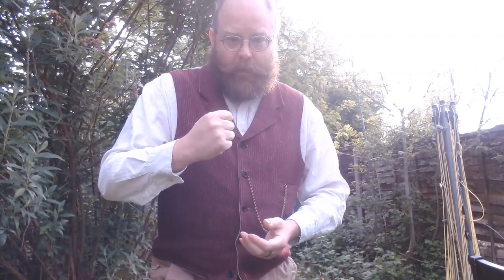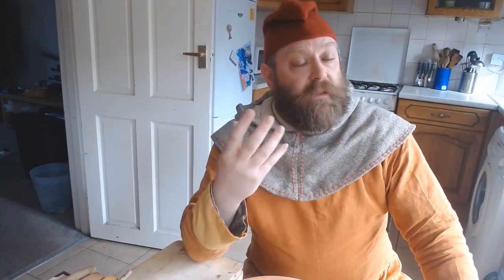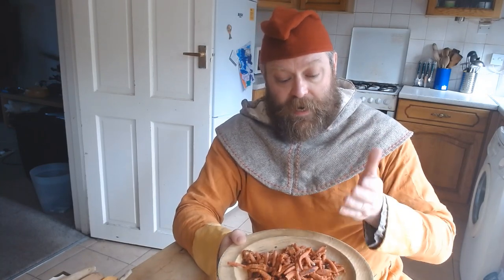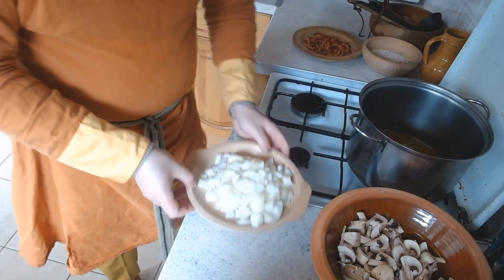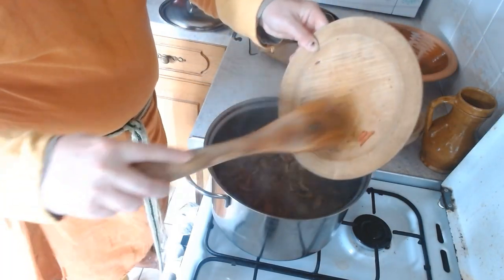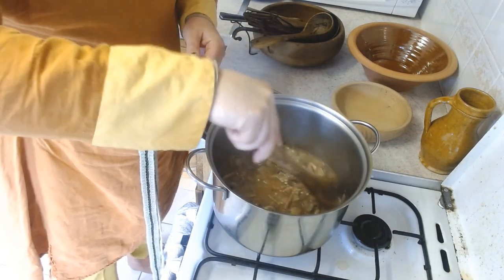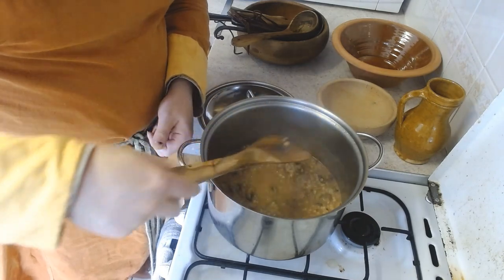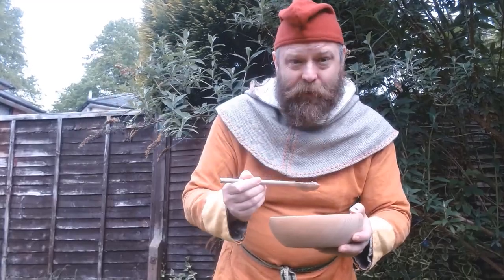A taste of history: pottage revisited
Pottage, that great staple of the British diet, comes in a variety of forms and was eaten at an assortment of times. This one, barley with bacon and mushrooms, is a really tasty breakfast, and is equally welcome throughout the day!

Ingredients
- 3 medium sized onions
- 100g cooked bacon (I used Vivera vegetable bacon but cooking bacon works well)
- 300g mushrooms chopped (I did big chunks because that is how I like them)
- 250g pearl barley
- 4 pints (approximately) water, 1.5 to start and the rest topped up throughout

Feel free to use different meat, use stock in place of some of the water, and seasoning to taste.